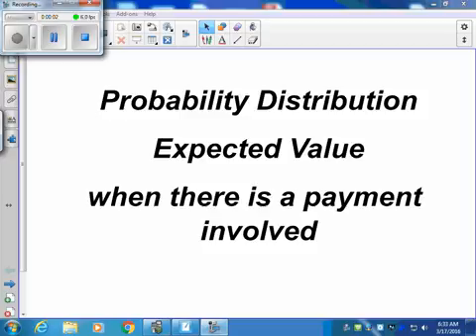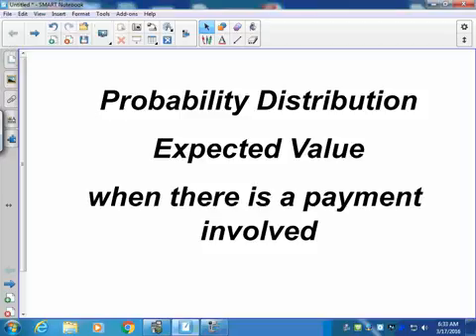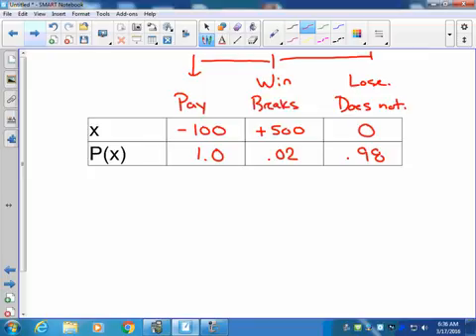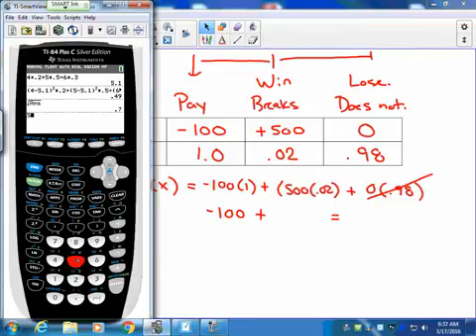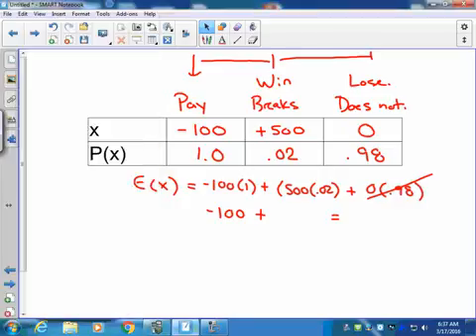Expected Value with a payment